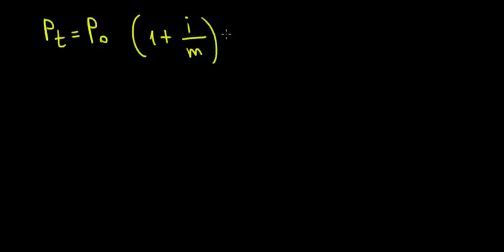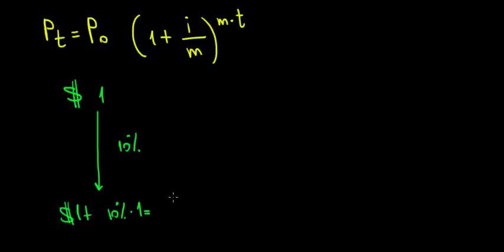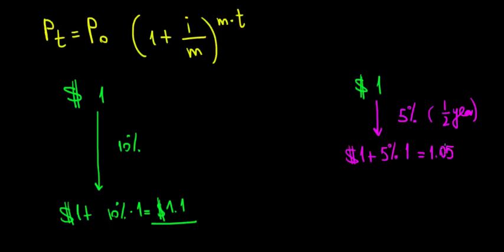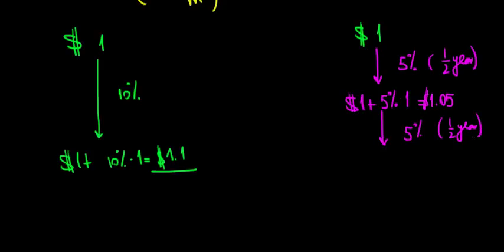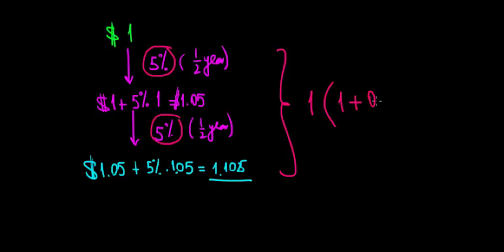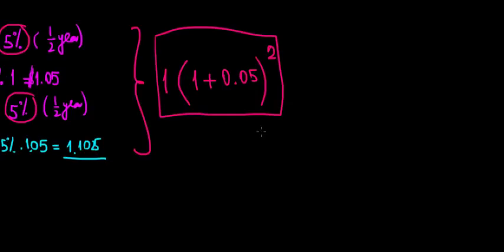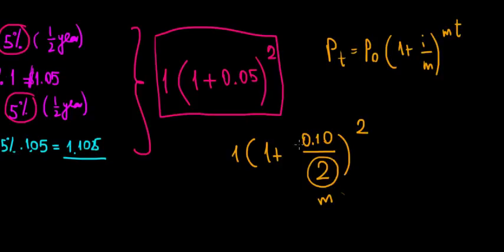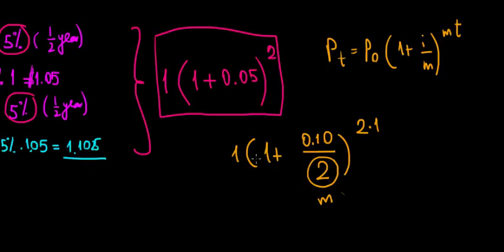Erasmus University Rotterdam I IBA Math I Workshop 3 Conversion Rate Of Compound Interest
What it means to compound interest multiple times per year.